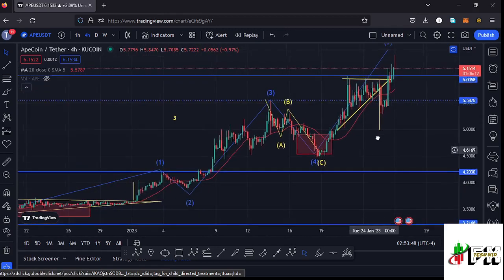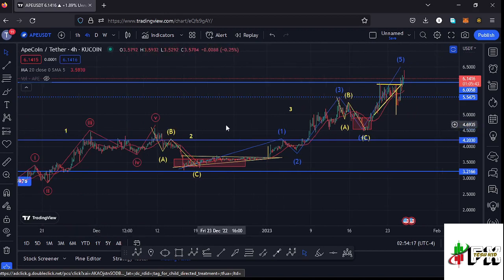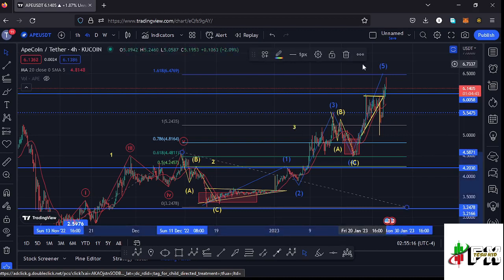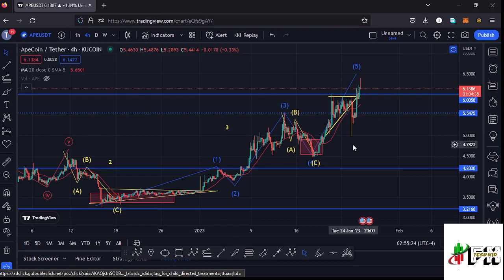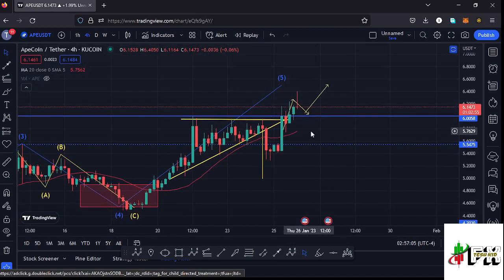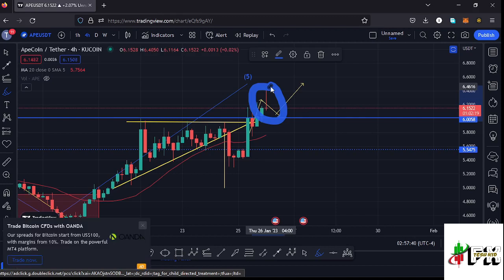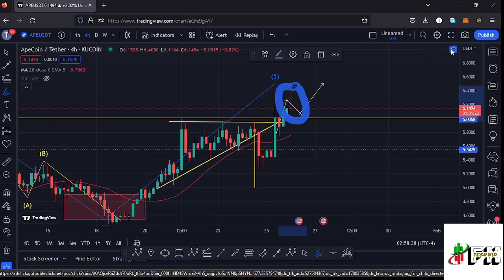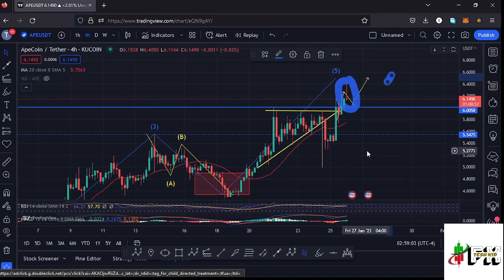🚨APE COIN (APE) RALLY ON FIRE🔥!! NEXT PRICE TARGET !! GET READY NOW